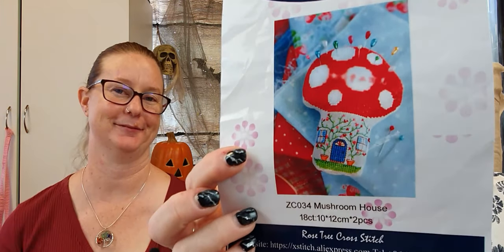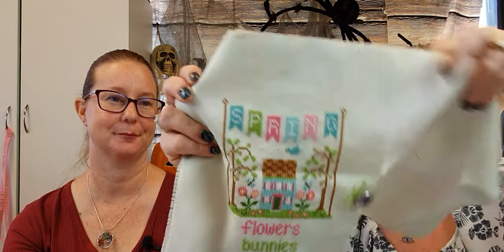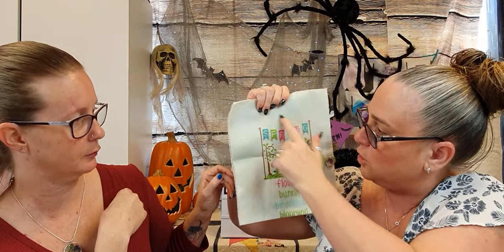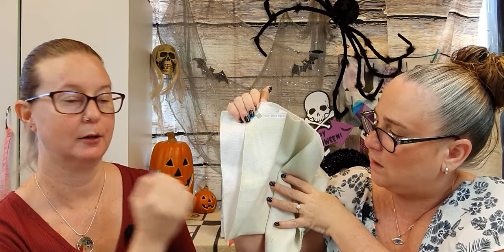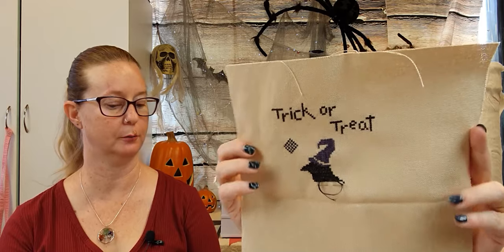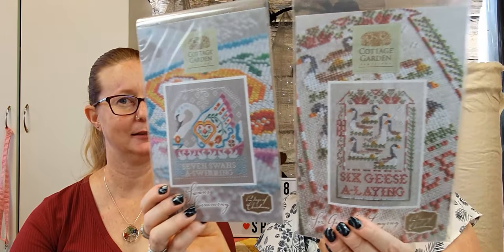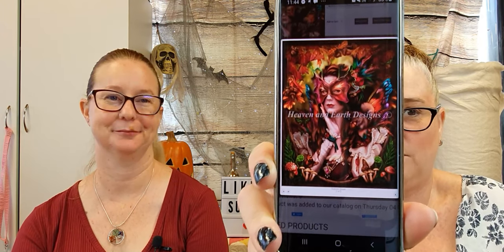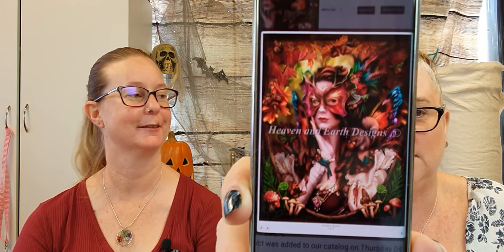Flosstube #8 with Darvanalee Designs Studio | WIPs, Haul and More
Buy Nicole a Coffee

Hello Flosstube, its Nicole and Bec again for another wrap up of what we have been doing with our cross stitching...we look at our WIP's, Haul and More...it has been a fantastic week of learning and preparing for what we want to take on next...Sew Let's Get Started.

Things we talked about in the video

Join us for our Very first Stitch-a-Long to celebrate my Birthday and the rest of the Reed household as we all happen to have birthdays coming up so help us celebrate all things spring...We will be starting on the 1st of September 2019, but you can join anytime at all and with no end date...its a great time to start 😊 and the chart we will be stitching can be found here

Bec's Haul:
Cottage Garden Samplings: 12 days of Christmas ( they are sold out from Journey of a stitcher so  you may need to ask if she can get them for you:)

Bec's WIPs:
Mushroom Pin Cushion

Mailing Address:
Darvanalee Designs Studio
96 Alford Street
Kingaroy Qld
Australia 4610